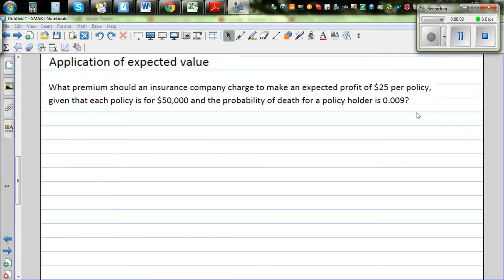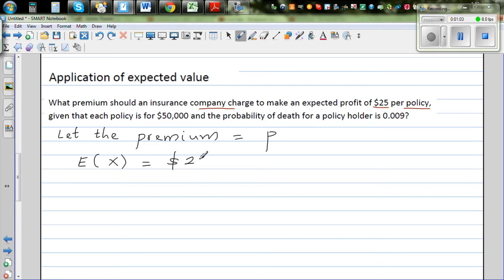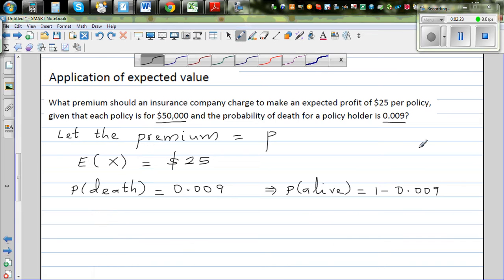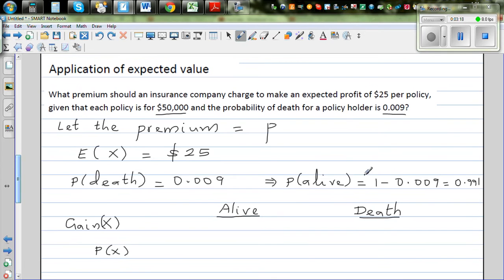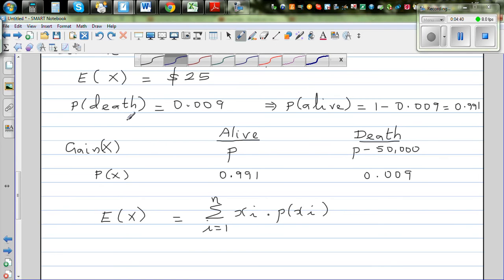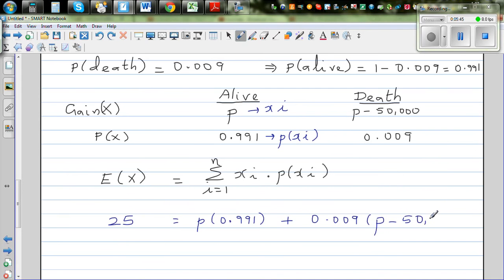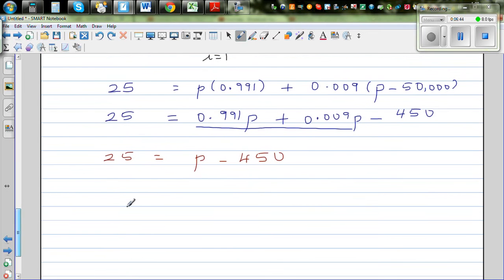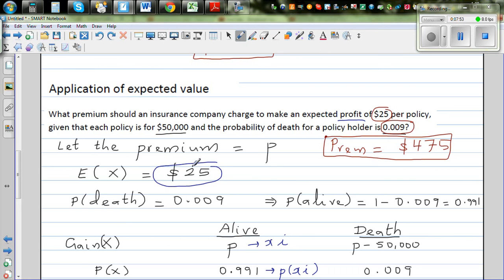Quotes Calculations Of Life Insurance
Above is a description on how life insurance quotes are calculated, but if you want more info on the topic life insurance now!